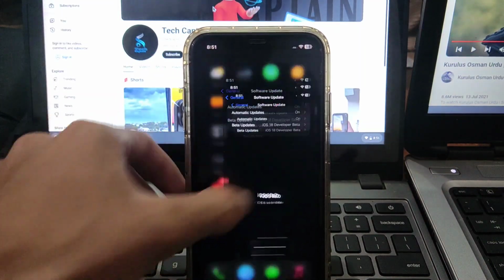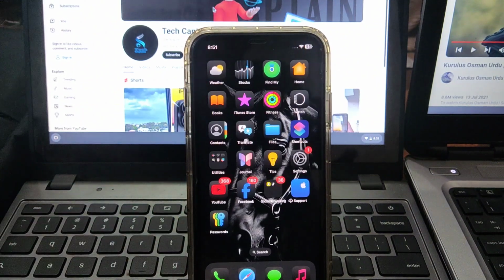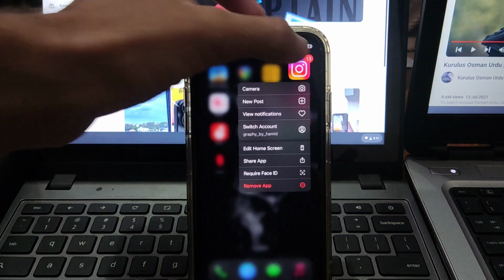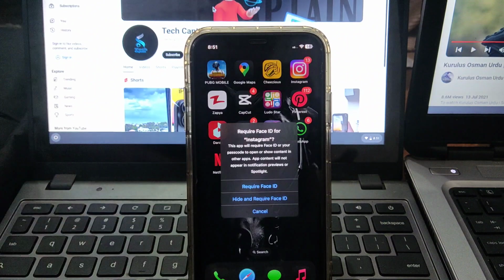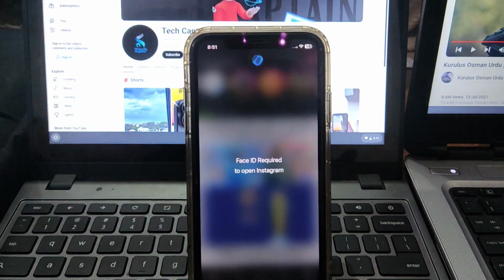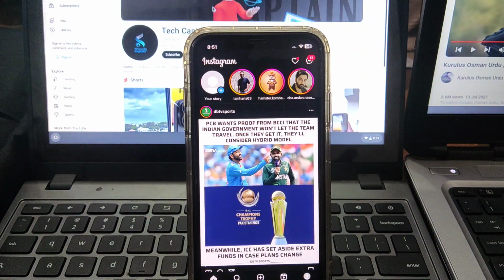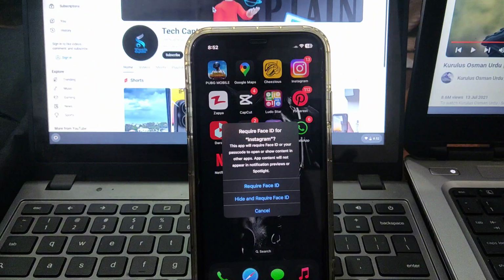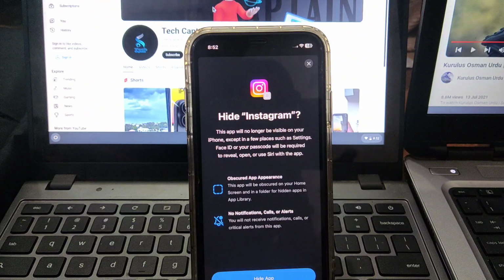How to Lock And Hide apps in iphone without shortcut Application in IOS 18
In This video  i am going to tell you about new app lock and hide feature of iphone in ios 18